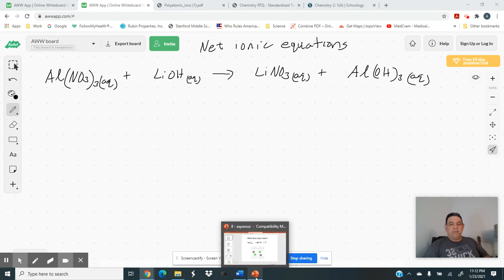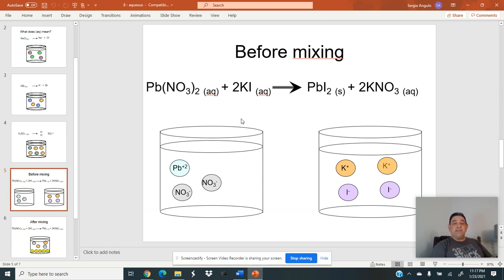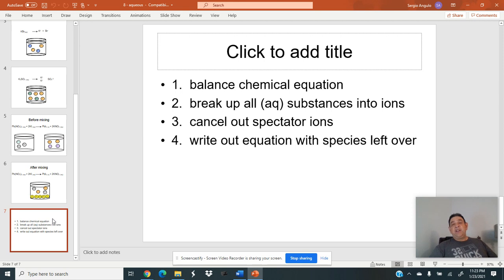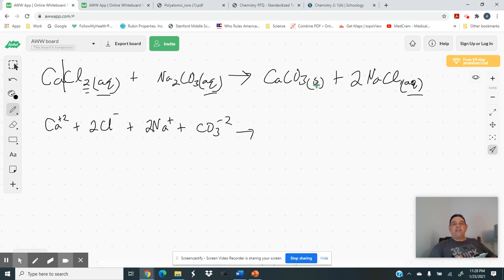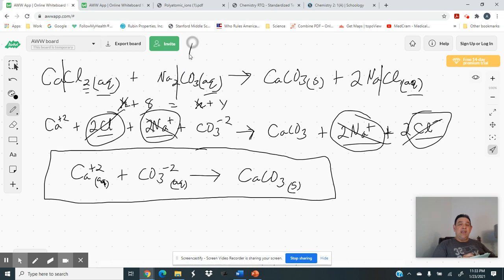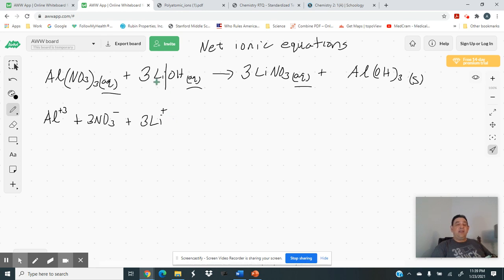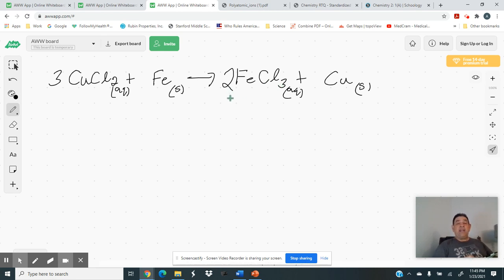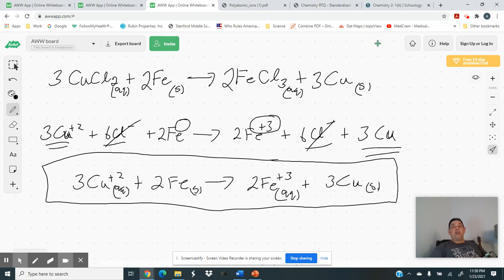Writing net ionic equations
Writing out a balanced net ionic equation